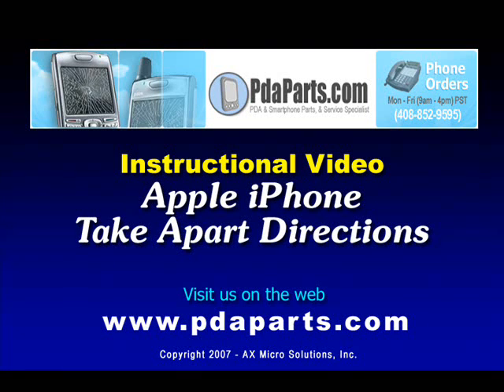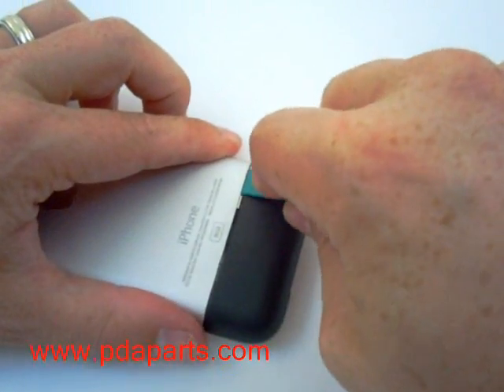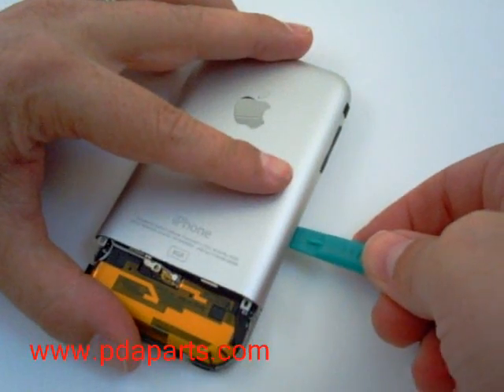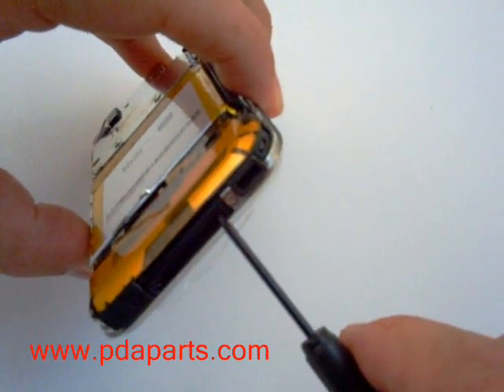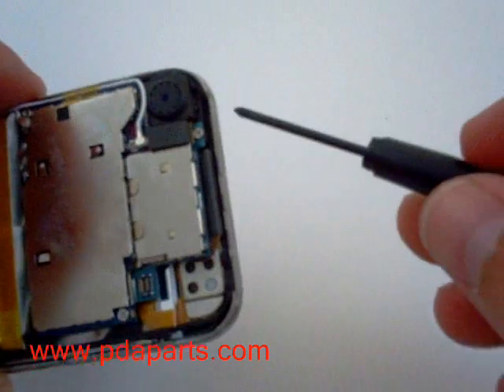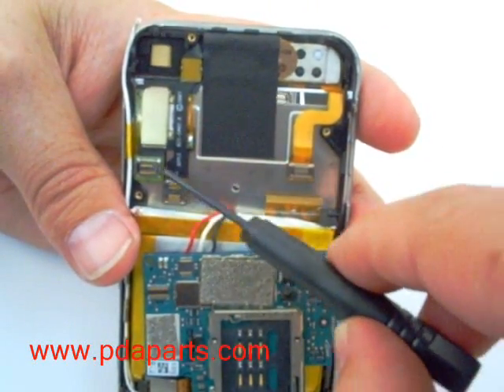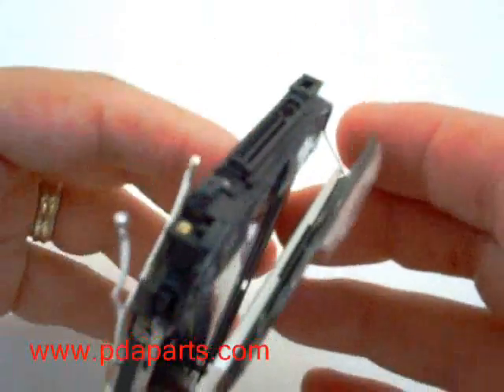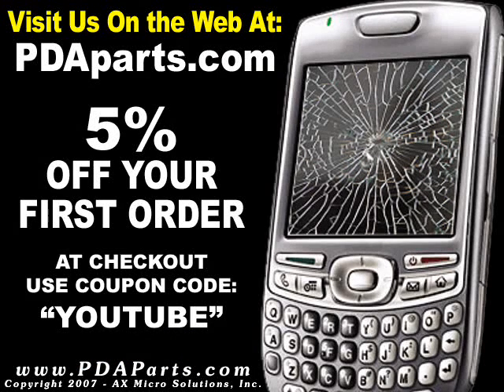Apple iPhone Closer Look Inside Teardown & Unlock by DirectFix.com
High Quality Tear Down and Look inside the Apple iPhone. Take apart and dissection of the iphone. These directions can be used for the take apart of the Sim Unlock. You are doing this at your own risk and this will void your warranty.